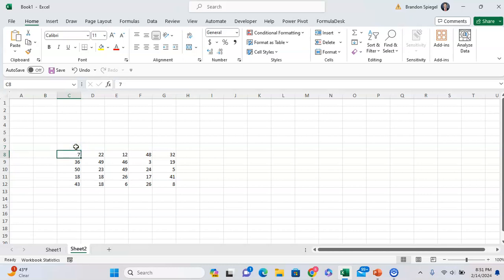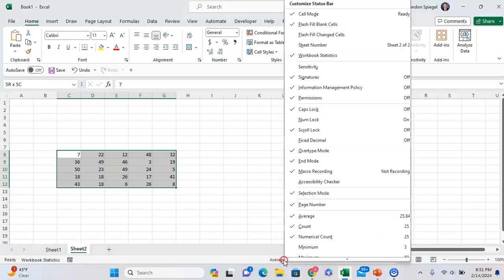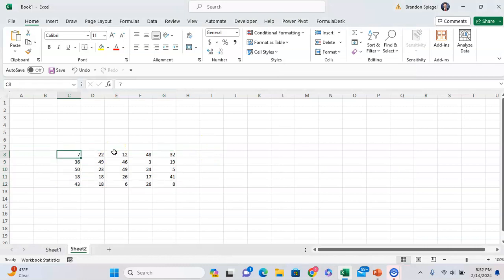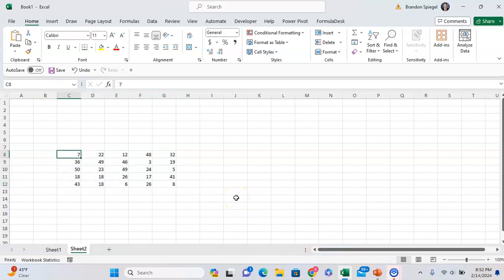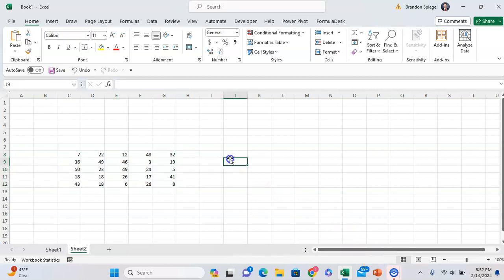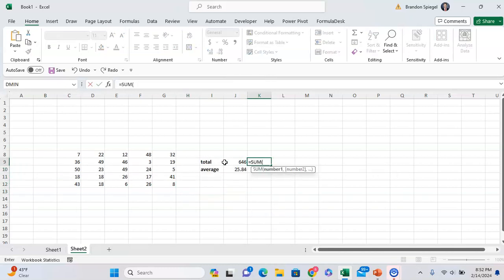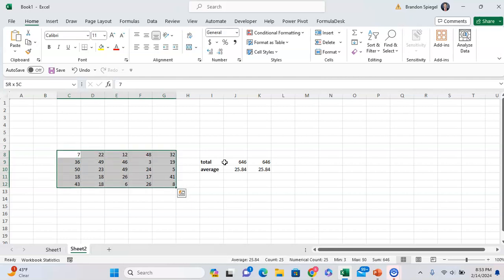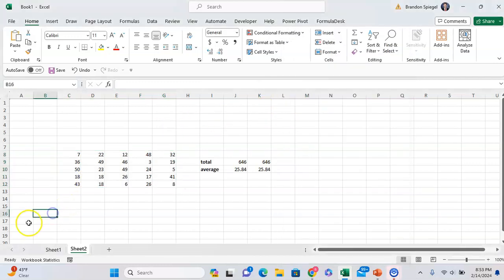What is the Status Bar, and How to Use it in Microsoft Excel!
In this tutorial, I want to talk about the status bar in Microsoft Excel! This is a great feature that allows you to quickly do basic calculations on your data without having to use formulas. Primarly, this is used to do quick checks on your numbers and to make sure that everything makes sense.